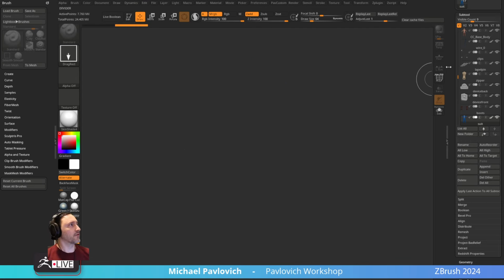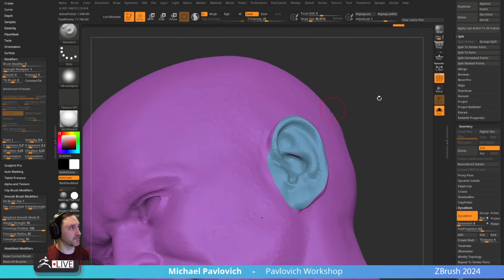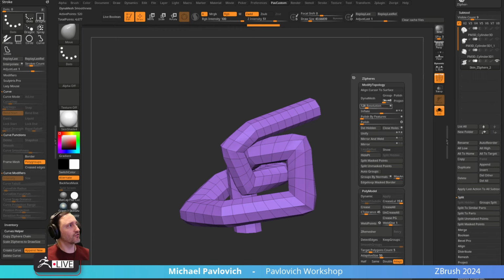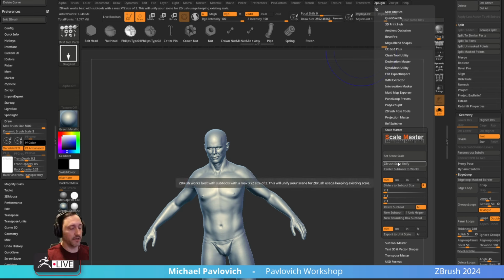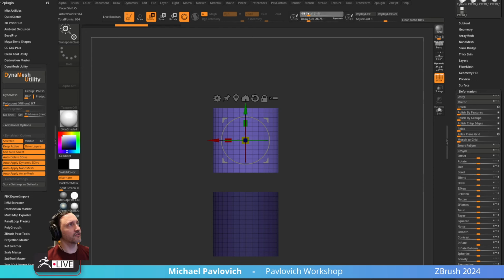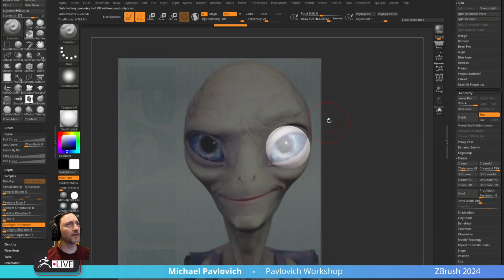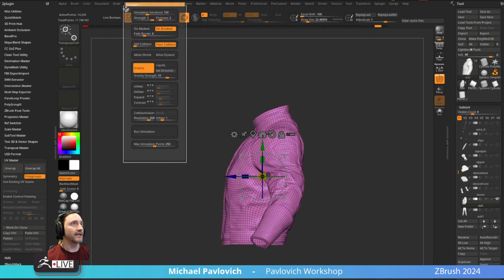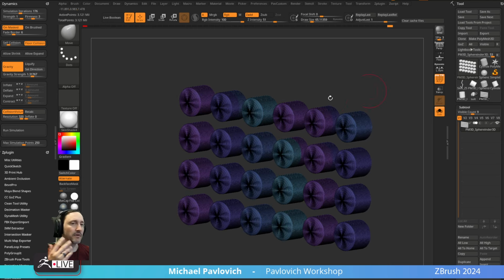Live QA Livestream - Foot / Hand blockout, remesh by union, ZRemesh, and more!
0:00 - Intro
2:00 - Foot Blockout
12:35 - Remesh by Union Boolean
14:23 - ZRemesh with Polygroups and Project Detai
18:45 - History Recall Brush Projection Cleanup
21:30 - Freeze SubDivision Levels Mesh Creation
24:26 - IMM / Append Boolean, ZRemesh, and Project
27:55 - UV Master and UV Unwrap with Creases
34:00 - Right Click Navigation and Right Click Popup
42:18 - Baking Displacement Map / Normal Map / Color Map
54:53 - Alphas to Height Stamp
56:20 - Alphas and Masks
1:01:47 - Custom Extrude Profile Brush for Spikey Anime Hair
1:10:07 - Bend Curve for Anime Hair
1:15:15 - Hand Blockout and ZRemesh
1:22:03 - Masking on One Side of an Object
1:24:00 - Backface Masking
1:37:50 - Creating a Belt with Buckle and Holes
1:46:42 - Frame Polygroup IMM Curve Belt
1:55:00 - Creating a Cape with Thickness
2:02:00 - Extract ZRemesh Subdivision Modeling
2:10:24 - Bevel Pro
2:13:05 - Surface Snapping ZModeler Topology Extrude
2:15:18 - Geo strip conform to surface
2:19:45 - Fibermesh Mop Head
2:23:36 - Red Demon Skin Polypaint
2:27:05 - Poseable Symmetry
2:28:37 - Sculptris Pro Snakehook and Surface Snap Slide
2:30:42 - Topology Brush and Dynamic Offset Thickness